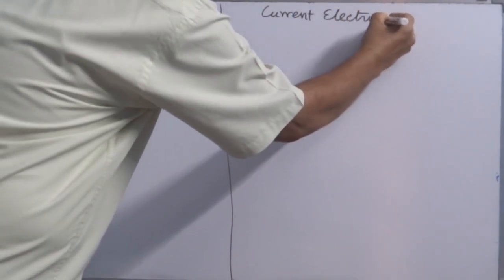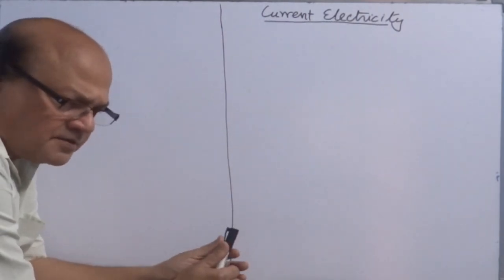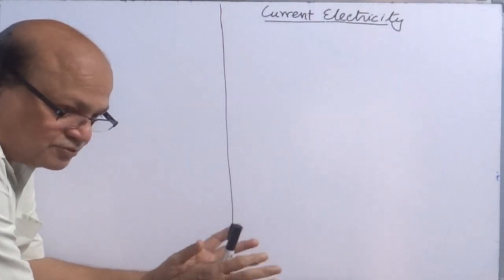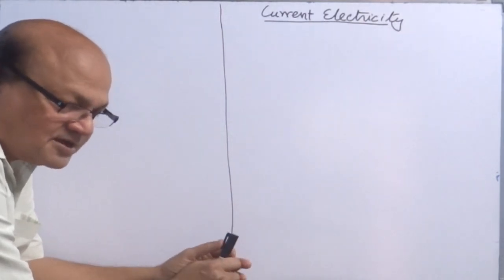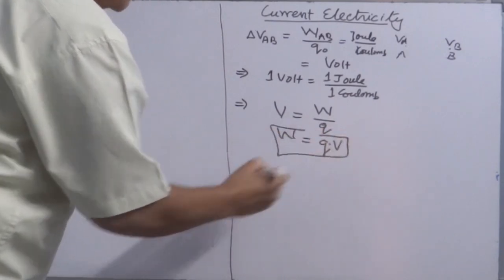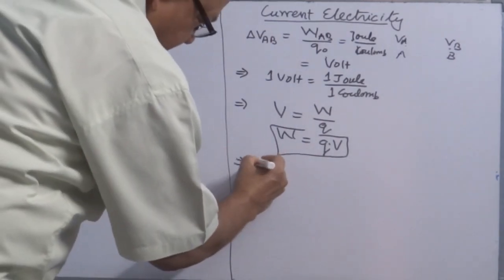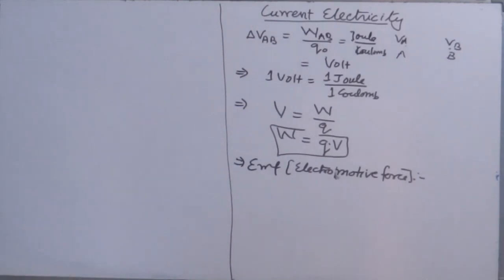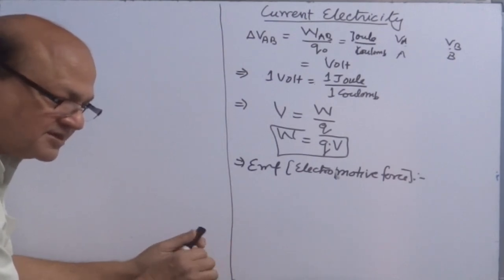1. Introduction of Electricity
Brief: This video gives a detailed overview of the introduction of the potential difference between the two points.Definition of current and its SI unit. charge carriers in a different medium to flow current. concept of a closed and open circuit. Different symbols used for making the electric circuits.

Online examination is a platform where school-going children and those who are aspirants to qualify for the competitive examination can have real-time practice sessions.